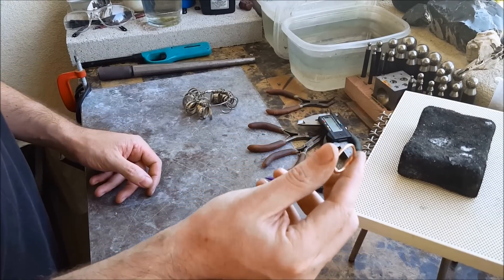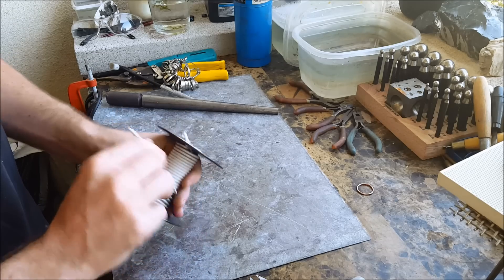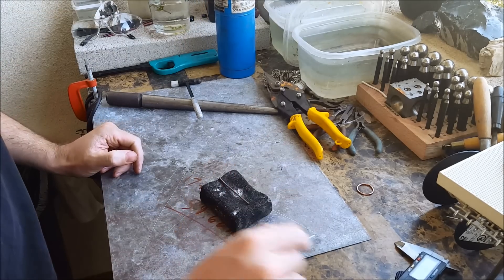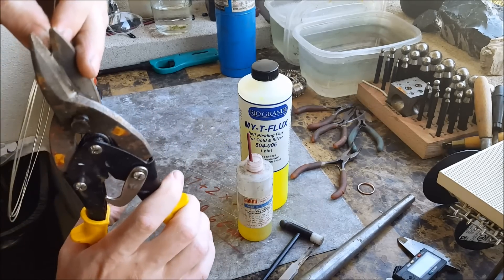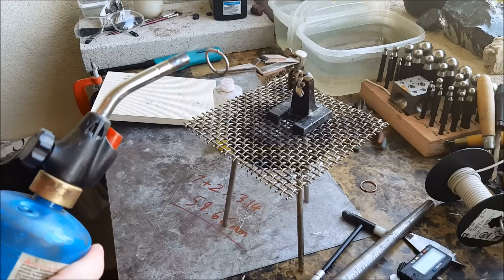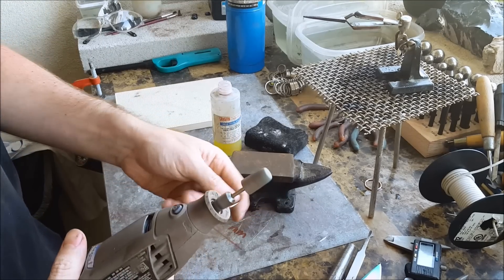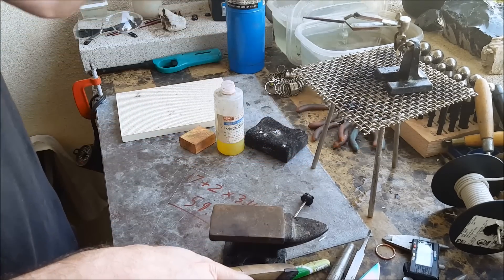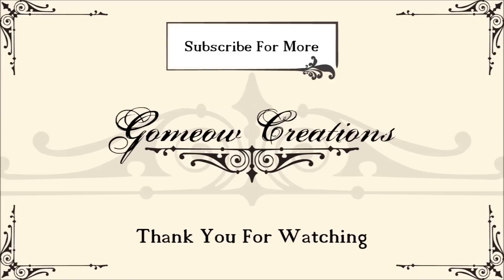How to make a ring from scratch.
I wanted to make a video showing how to make a simple copper ring. You can do this at home with items from your local hardware store and online. After this tutorial you will know the basics of how to make a simple ring from copper wire. This can also be done with brass, silver or gold.

4. Just watching my videos helps out too and I'm happy to see that I have been able to help some may people get into jewelry making.